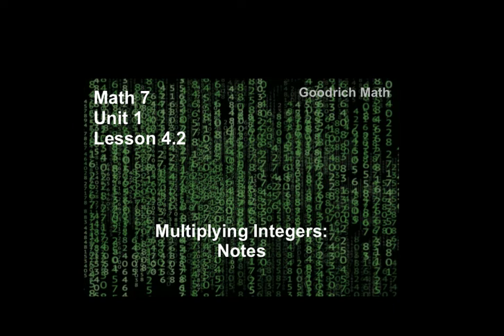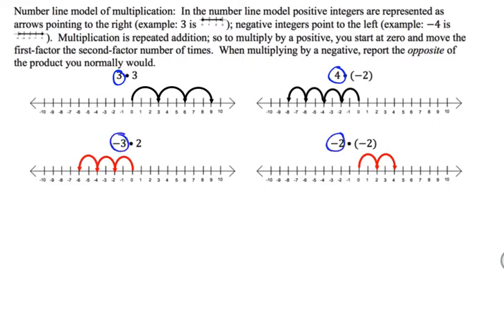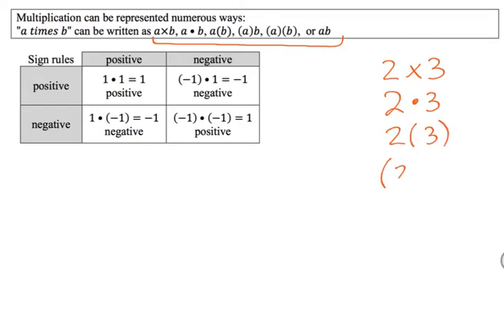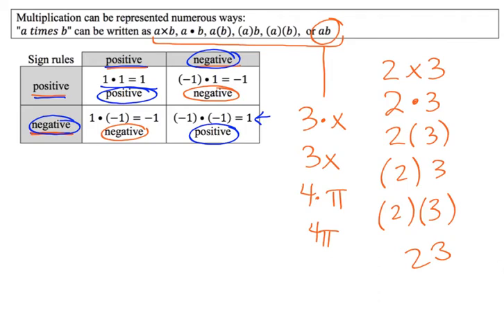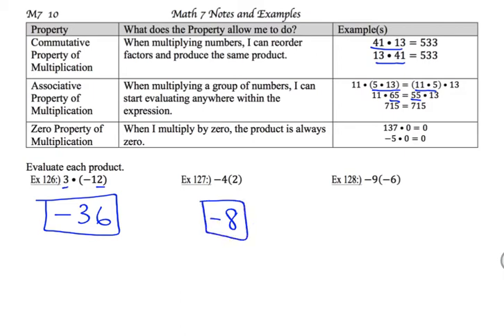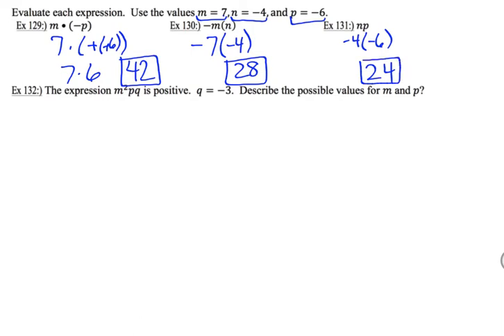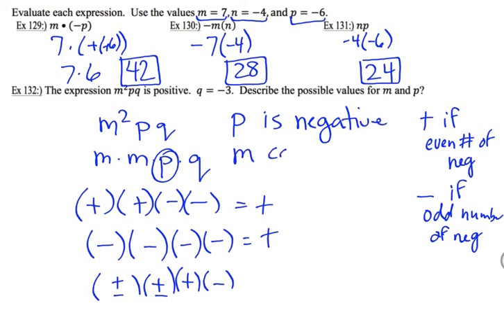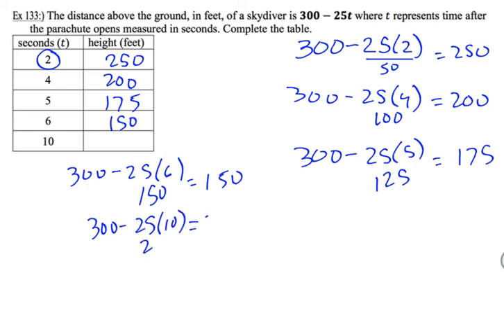Math 7 Unit 1 Lesson 4.2 Multiply integers notes